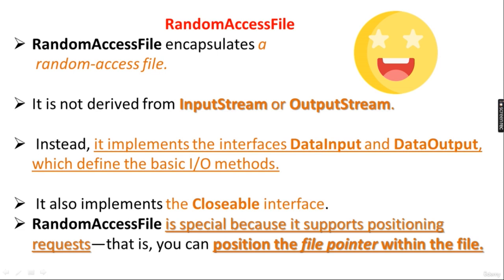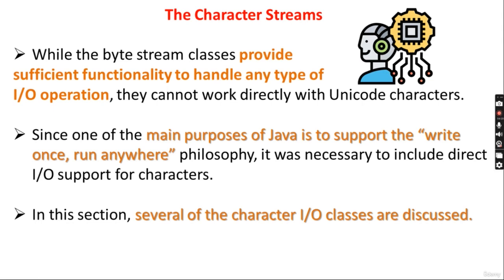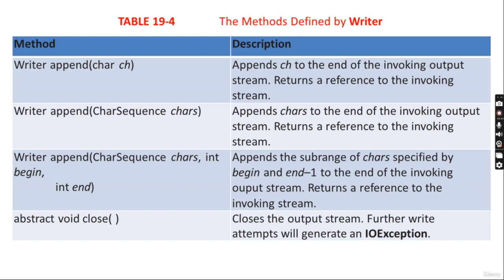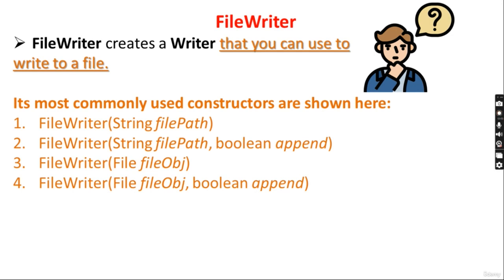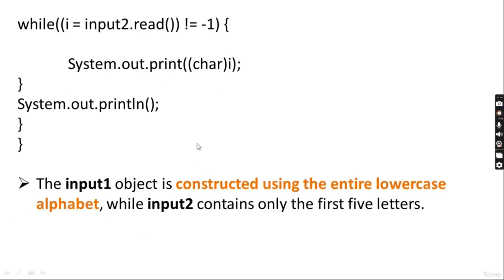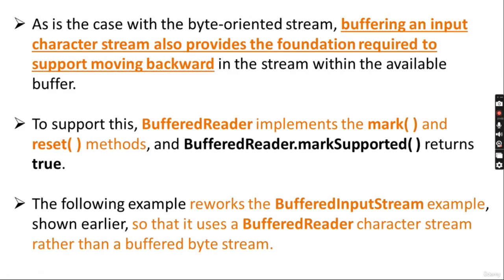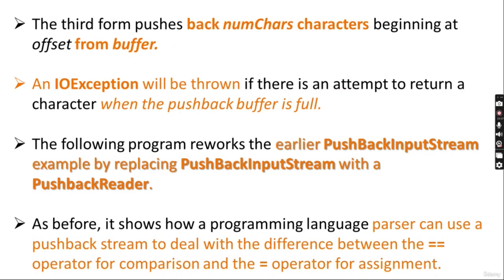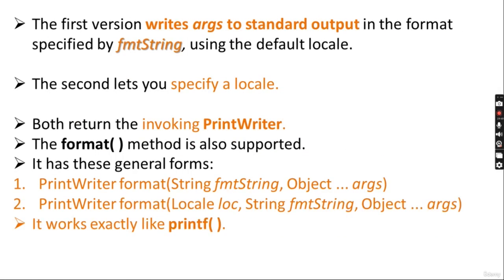Input Output in detail theory part4 | Java